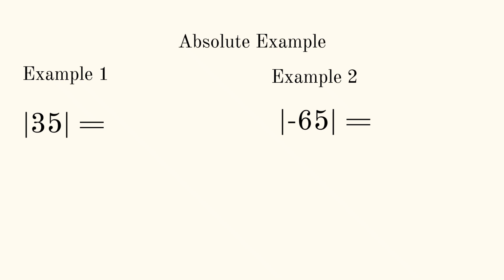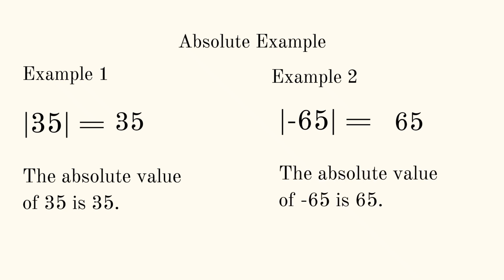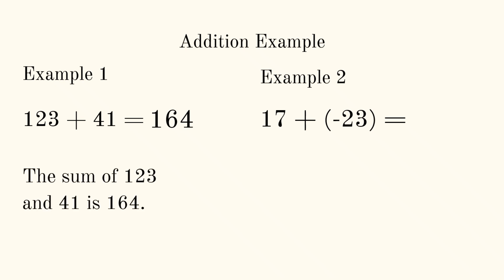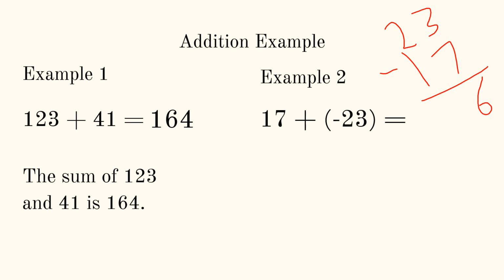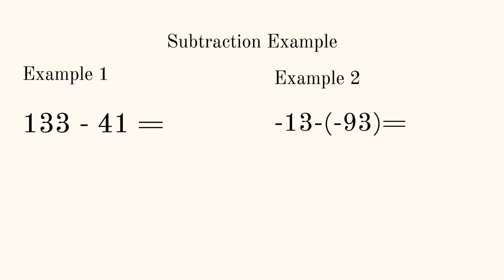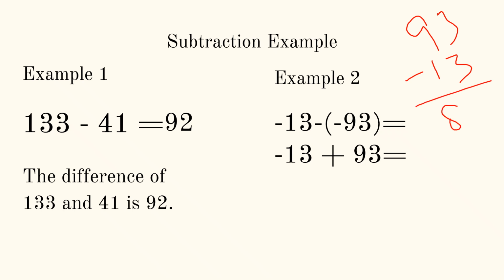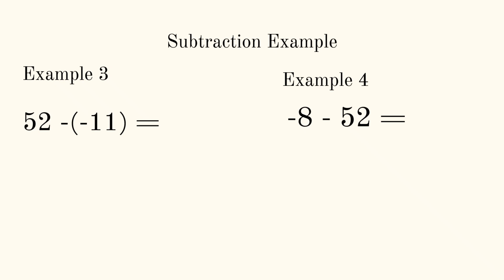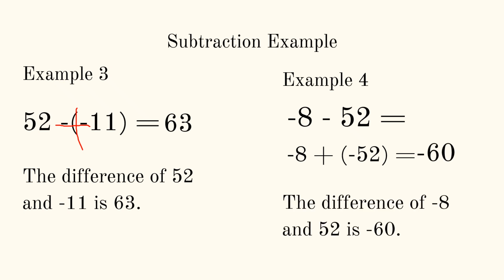1 1 2 Integers Addition Subtraction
SAT Quick Absolute Value, addition, and Subtraction